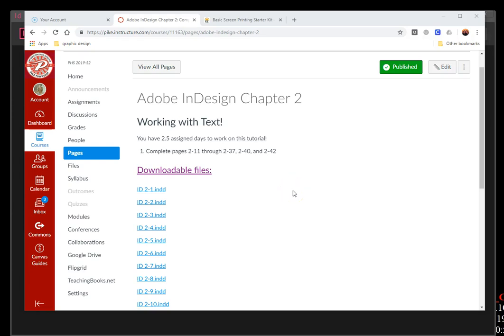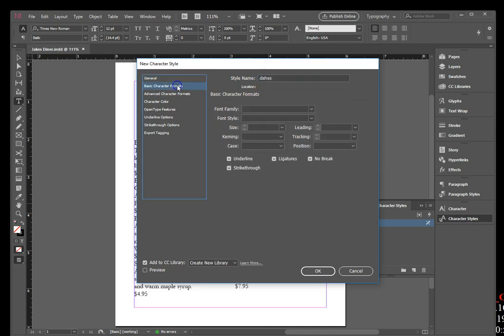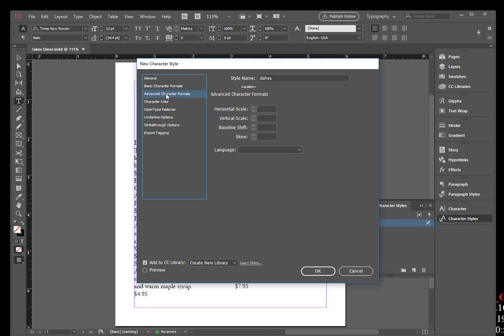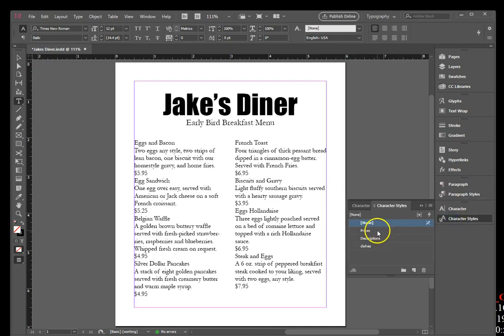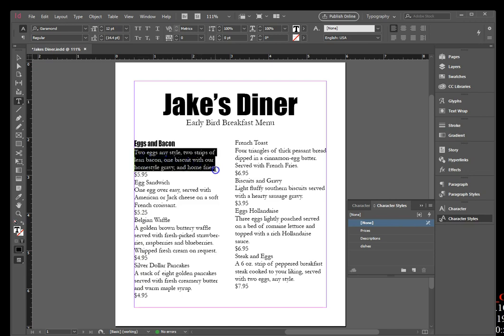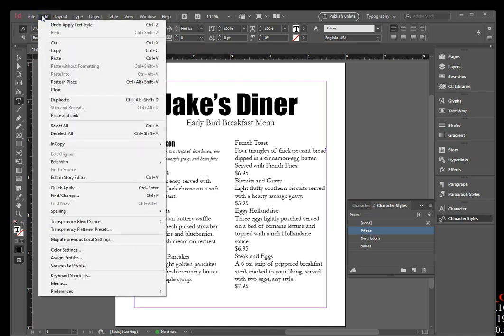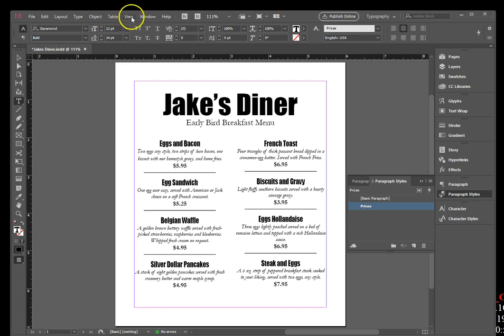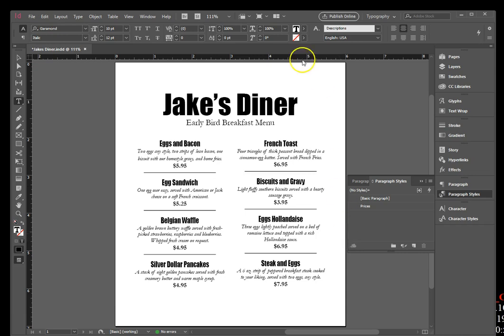Chapter 2 part 3 Jakes Diner